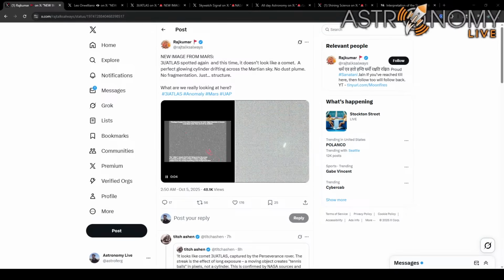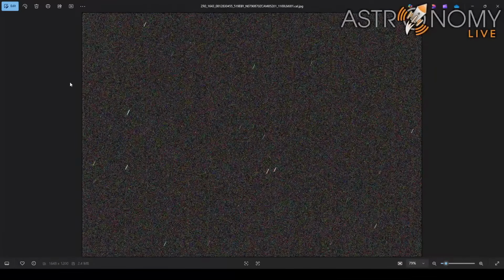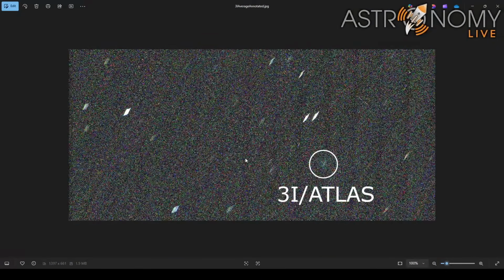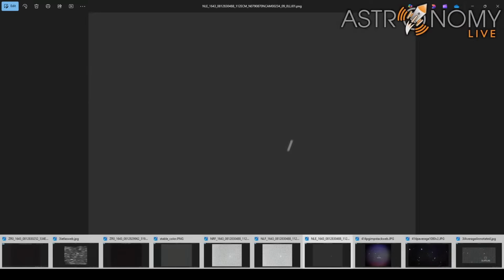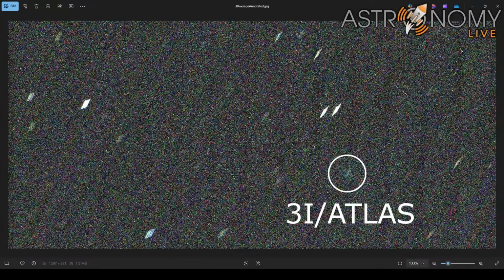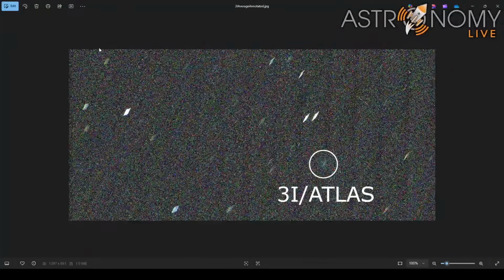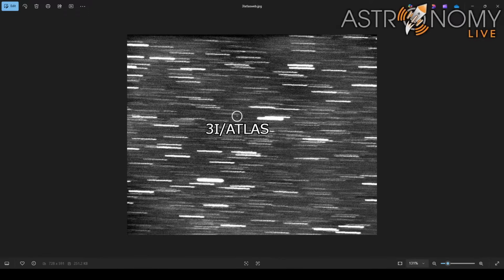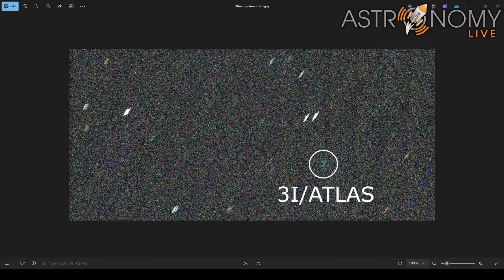Interstellar Comet 3I/ATLAS Captured by Mars Rover!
No, it's not a "cylinder," and all the images going around on Twitter are not even of the comet. Here is a calibrated and stacked image aligned on the orbit of the comet from Mastcam-Z: